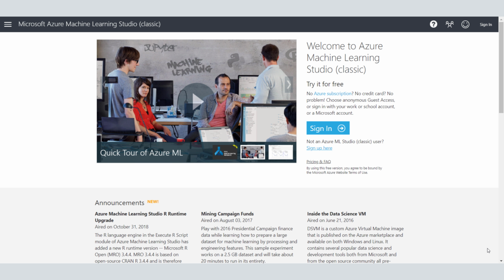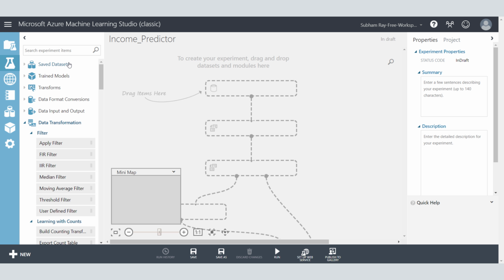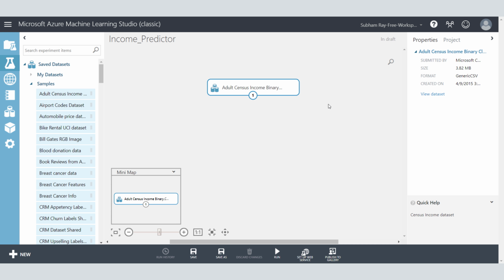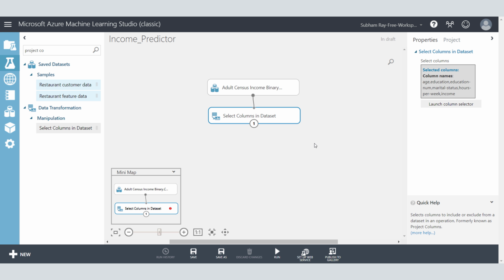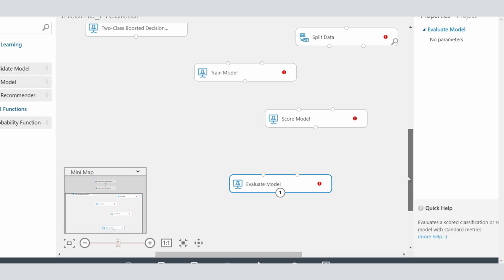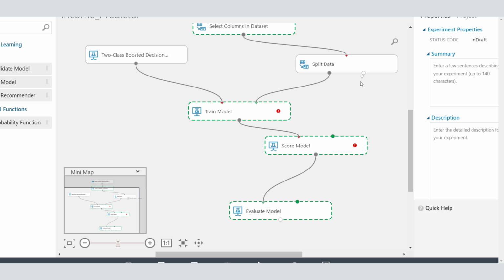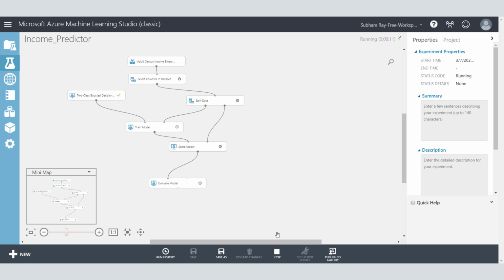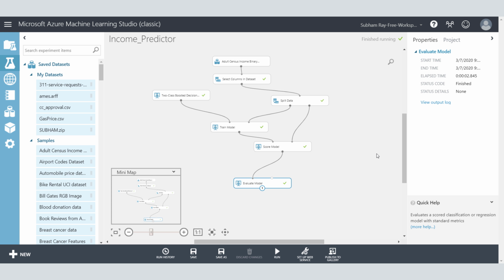Income Predictor | Azure Machine Learning Studio | Subham Ray | Gold Microsoft Student Partner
In this video, you will be guided to create an experiment of Income Predictor on Azure ML Studio.